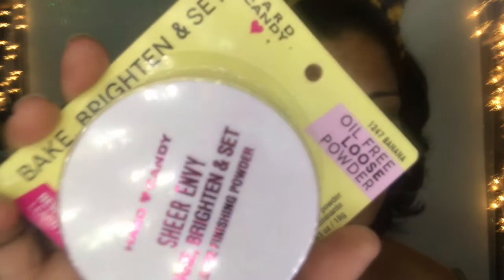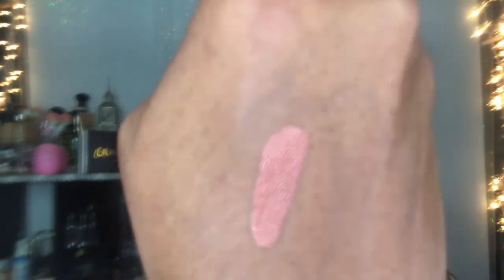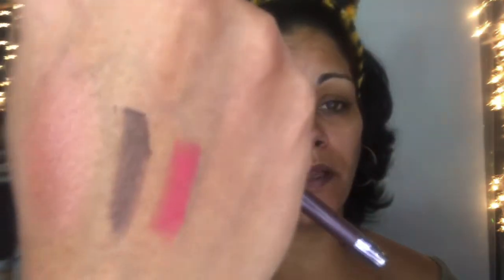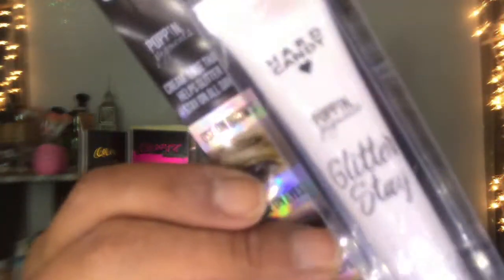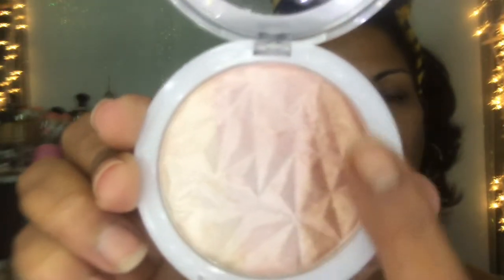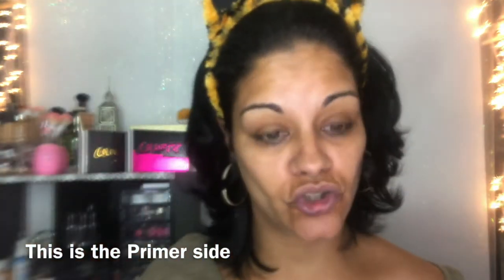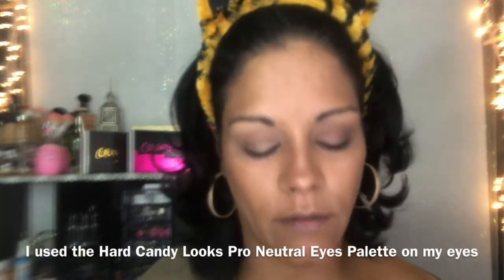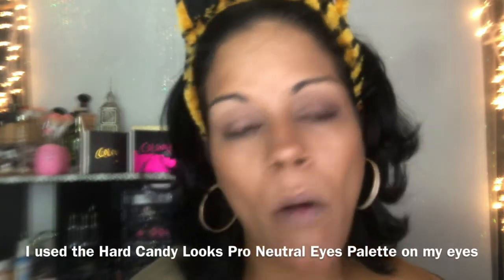GRWM Hard Candy New Poppin What?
HARD CANDY LIFE COSMETICS
Thank you guys for watching if you knew thank you welcome subscribe click the bell you notify share the video with everyone you know to join a crazy journey make sure you hit that like button it helps of the channel I appreciate it!
I hope you enjoy the video, all the products have been purchased by me or gifts from friends and family to help out the channel if you have any questions, concerns, comments or ideas please leave them down in the comment section! All the opinions are honest true and all mine this is how I feel about products we can agree to disagree but please be respectful on my channel if you don't like it you can just click out!!

Poppin Pigments Glitter Stay Glue/Primer
Poppin Pigments: Shine/flaunt it
Metal Glaze 12hr Intense Liquid foil:
Shade:Rose Gold
Stroke of gorgeous creamy Matt soft glide long wear eyeliner: Shade: Chocolate
High intensity bright eyeliner:
Shades: Kryptonite & firecracker
Sheer envy stick it to pores matter find poor primer stick
Sheer envy Matte setting spray & glow setting spray
Sheer enV bake, Brighton and set los finish powder in banana 🍌
Just Glo rose gold highlighter

Mailing Address
JESSIE ALFONSO

Coffeejessie8@ Gmail.com